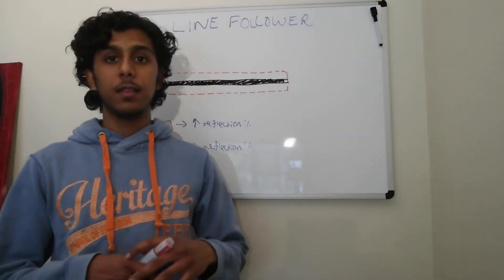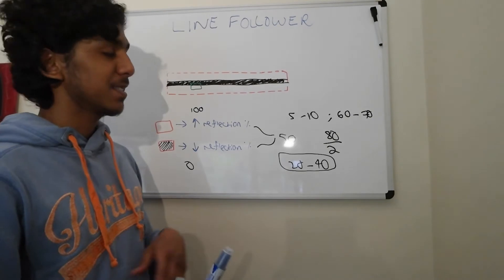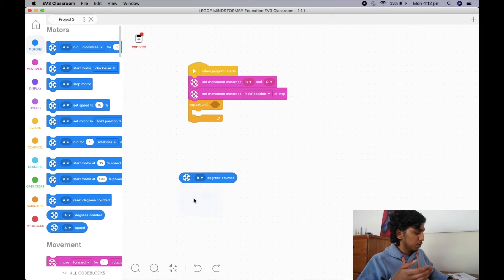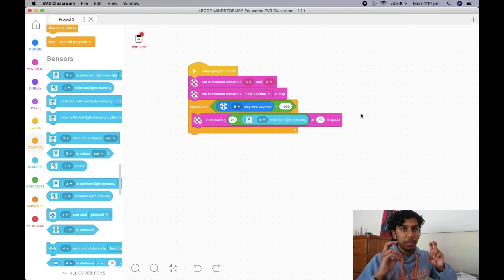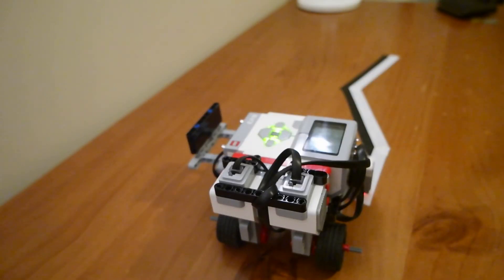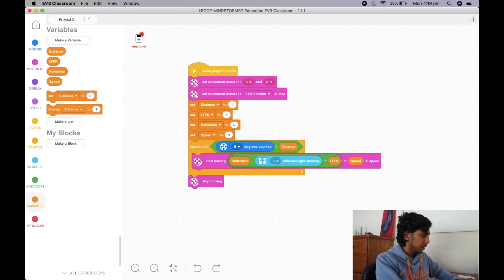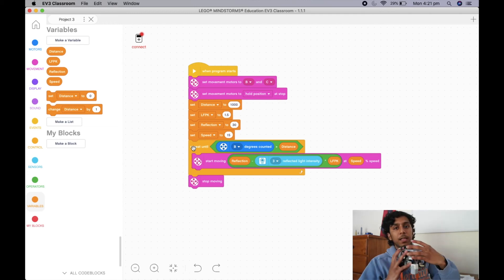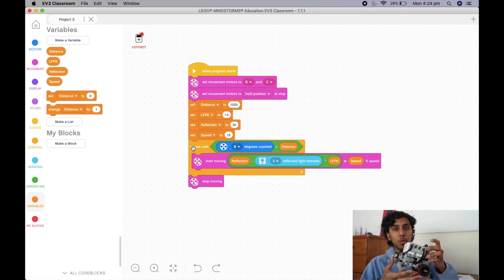How to make Robot Follow a Line - EV3 Classroom [7]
The video will explain how to make your Robot follow a black and white line.